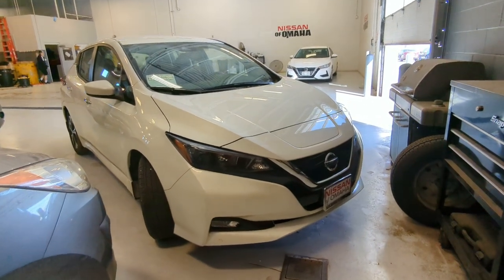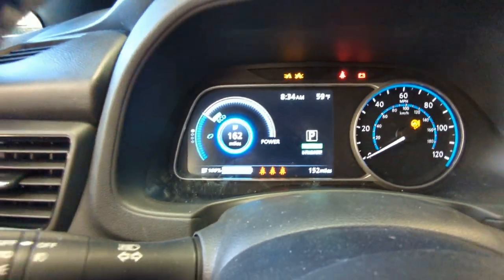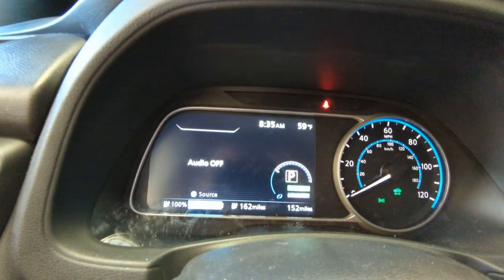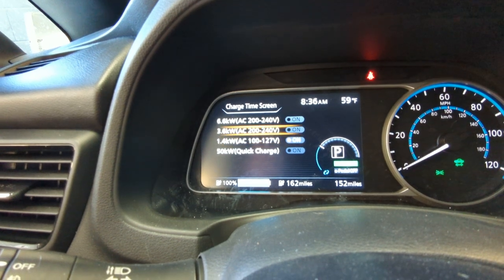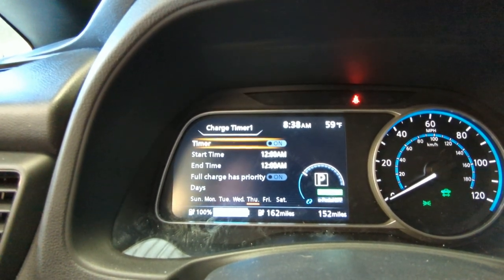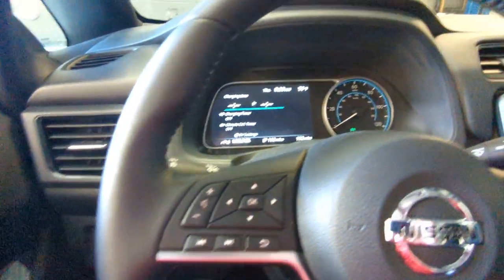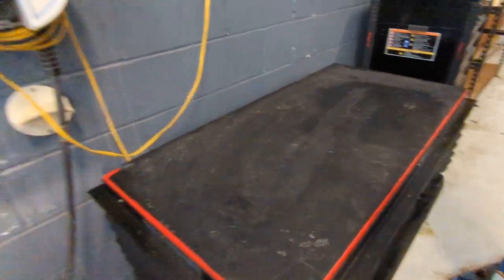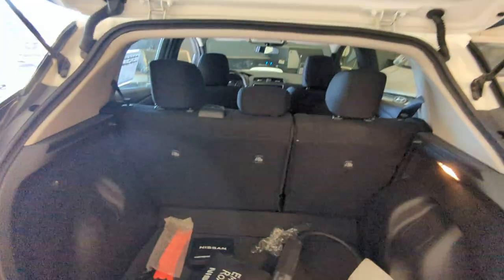2022 Nissan Leaf SV Charging Tips